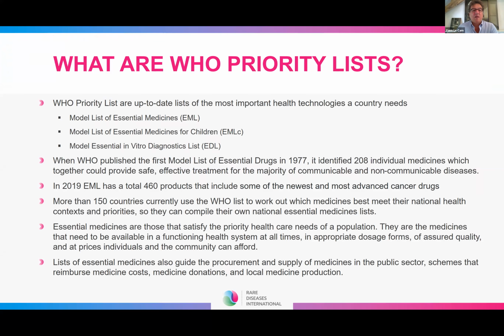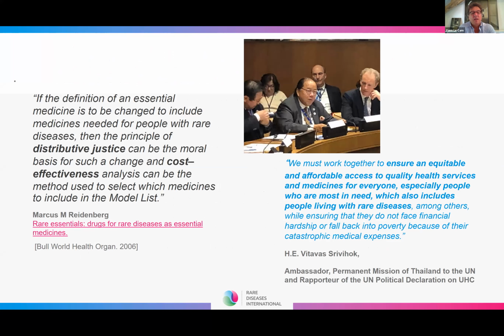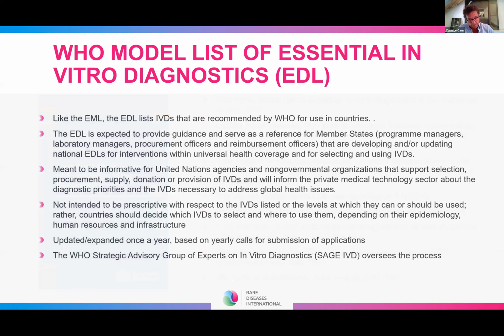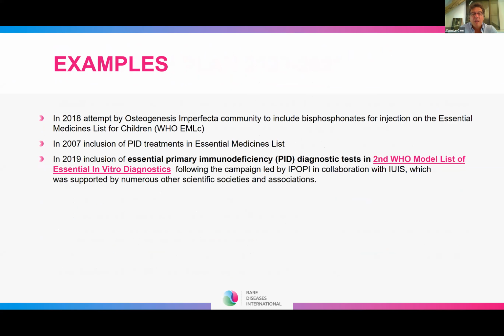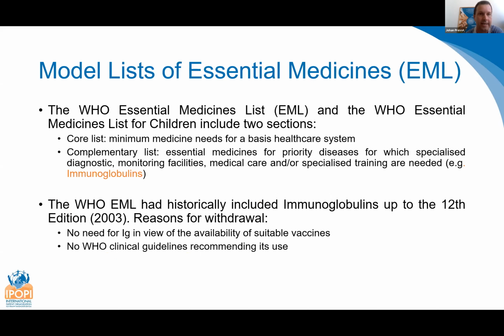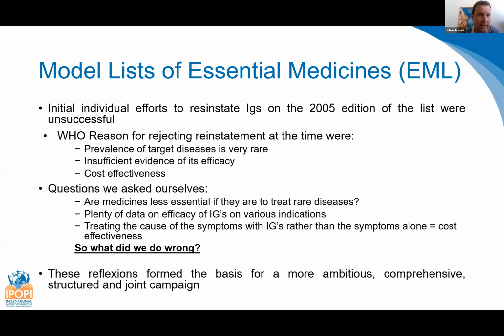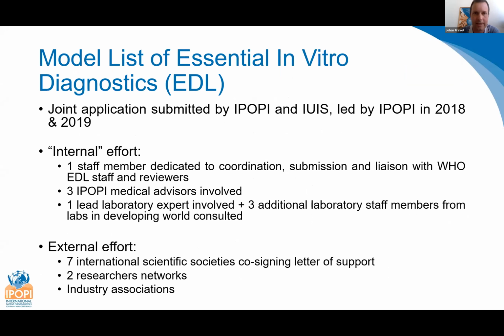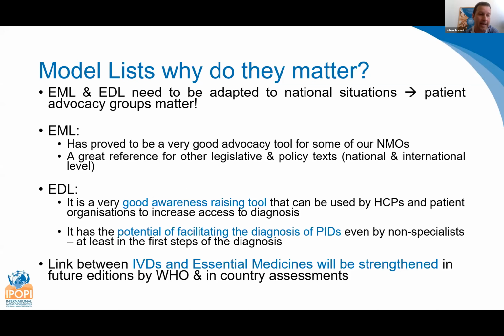Working with WHO to improve access to rare disease medicinal products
RDI Council Member and EURORDIS CEO Yann le Cam speaks about the WHO Essential Medicines List and WHO Essential in Vitro Diagnostics List

How can patients get their treatments on the WHO's priority listings?  Johan Prévot from IPOPI – International Patient Organisation for Primary Immunodeficiencies provides a case study from the patient community.